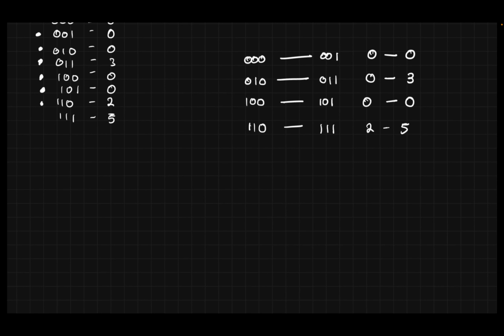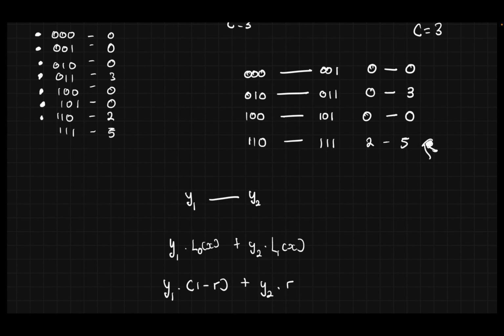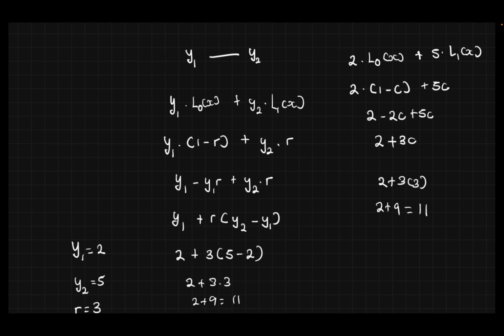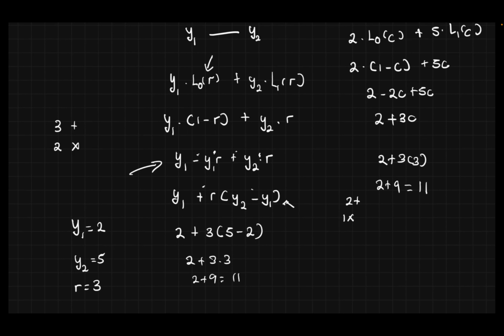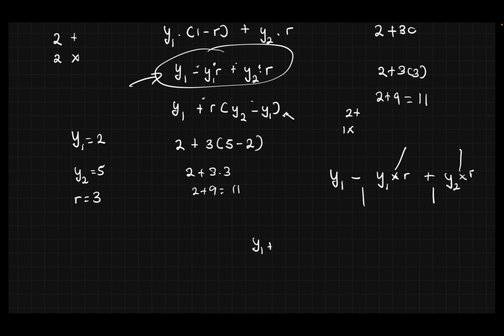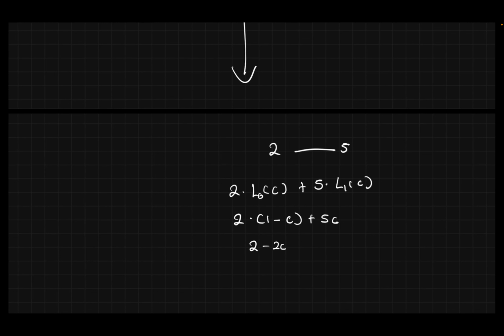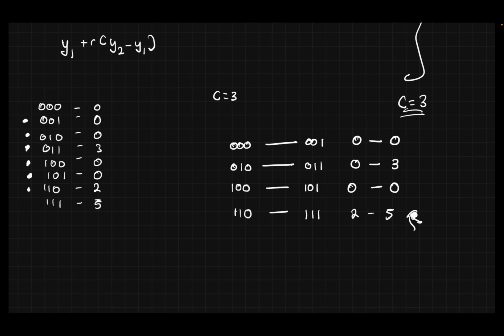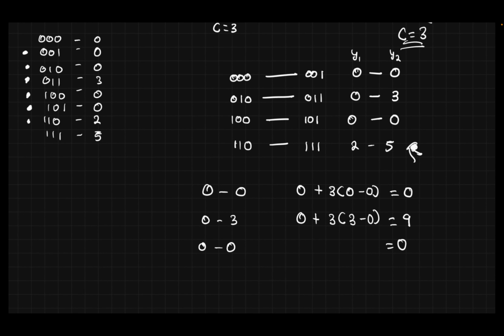Multilinear Polynomials Evaluation Form - Part 2 (22/01/2025)